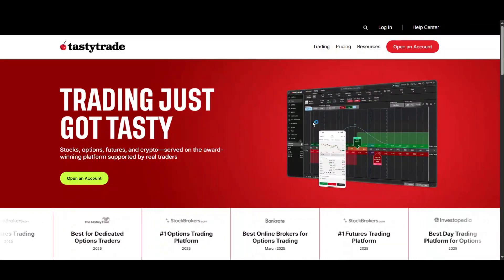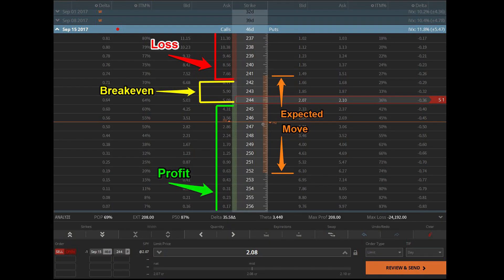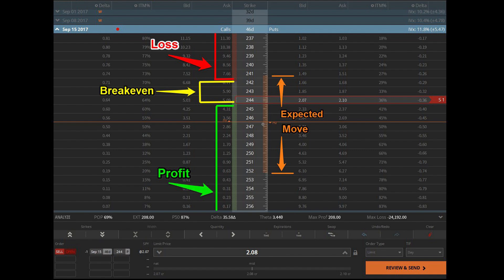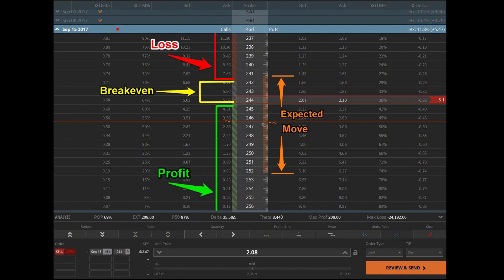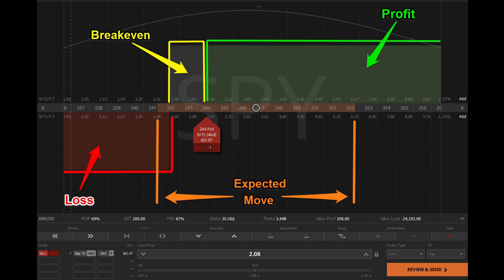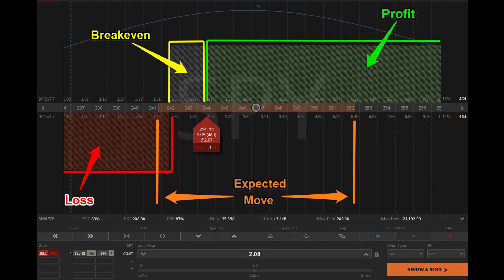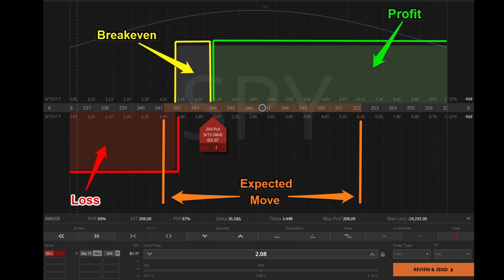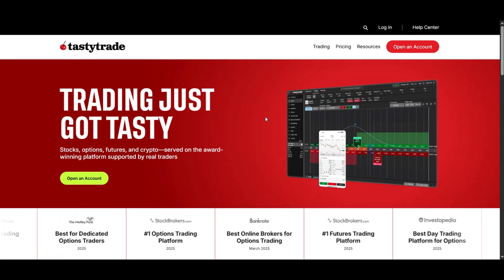How to Backtest With Tastytrade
In this video, I'll show you how to run a backtest using tastytrade. The method is very simple and clearly described in the video. By following all the steps in the video, you'll be able to easily learn how to run a backtest using tastytrade.